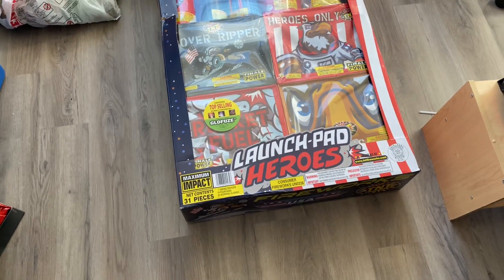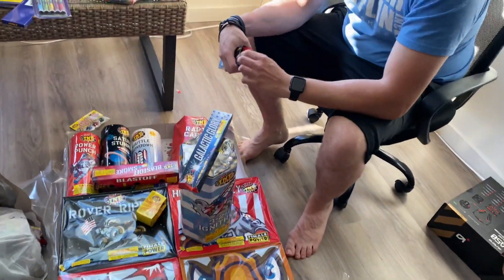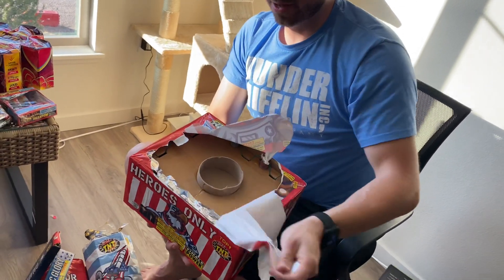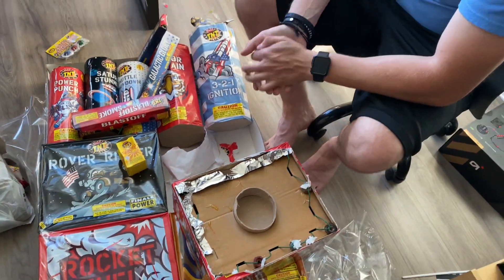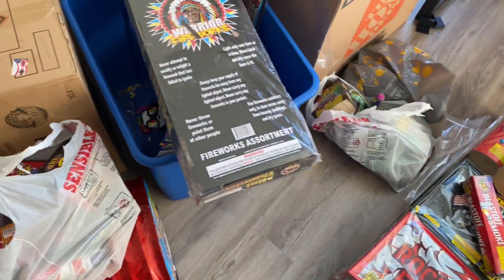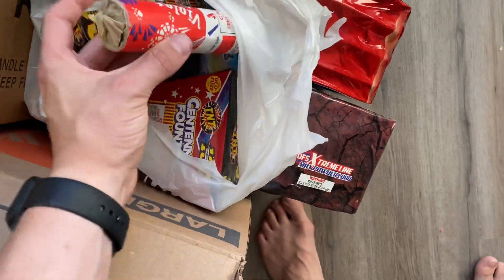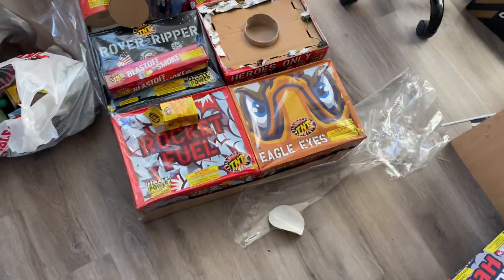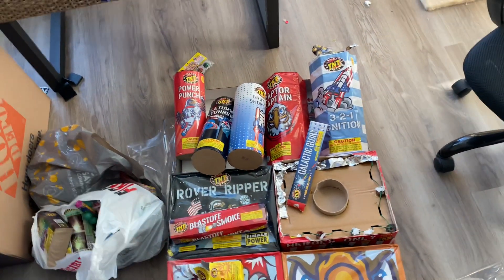TNT Launch Pad Heroes assortment Unboxing (499.99)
TNT new assortment Launch Pad heros! Tube counts and more!

Thank you TNT Supercenter in Roseville! Thanks Matt!  tnt launch pad heroes assortment califorina